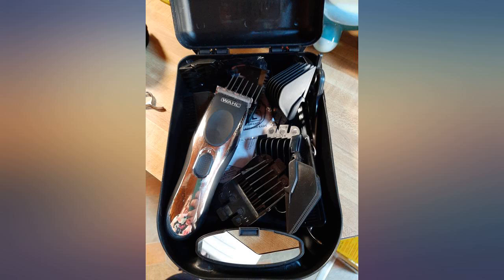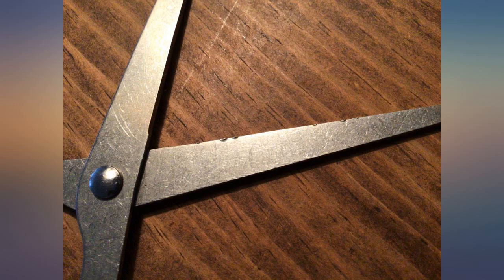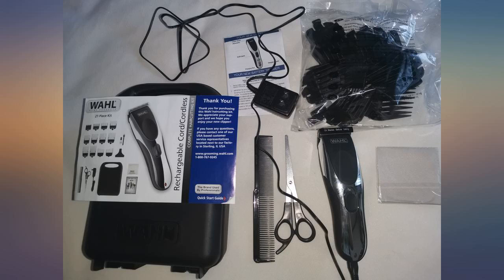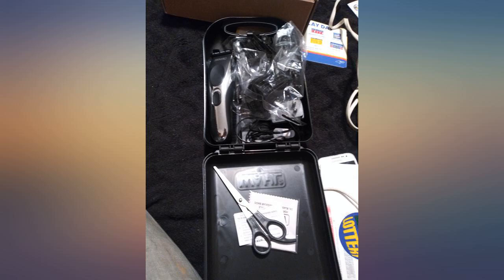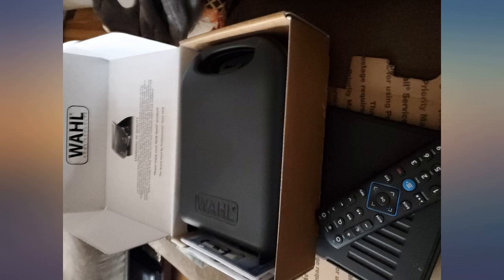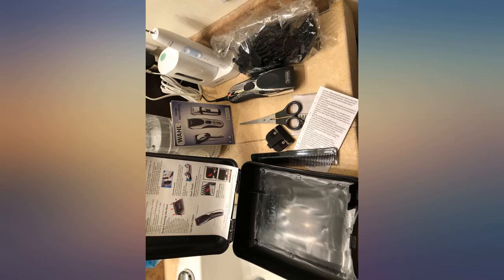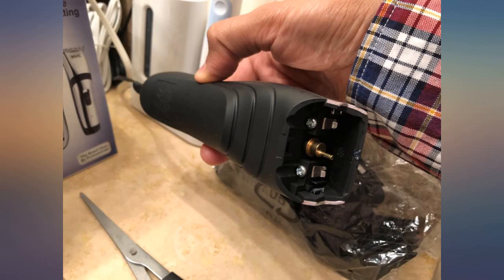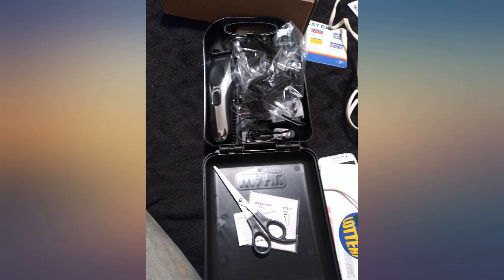Wahl Clipper Rechargeable Cord//Cordless Haircutting & Trimming Kit for Heads, review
Wahl Clipper Rechargeable Cord//Cordless Haircutting & Trimming Kit for Heads, Beards, & All Body Grooming - Model 79434

Main Features:
- A Smooth Cut Every Time - Powerful, long lasting, rechargeable battery and self-sharpening steel blades that stay sharp longer and are removeable for easy cleaning
- The Perfect Grooming Kit - Including 12 attachment guards for home hair cutting & trimming with everything you need to achieve the style you want
- The Brand Used By Professionals - Wahl clippers and trimmers have been used by professionals in the salon & barber industry since 1919. With self-sharpening precision blades Wahl clippers, shavers & trimmers deliver a smooth shave.
- Give the Gift of Quality - Makes great personal gifts for the men in your life. Dads, husbands, and boyfriends will love this top-rated precise clipper for any occasion